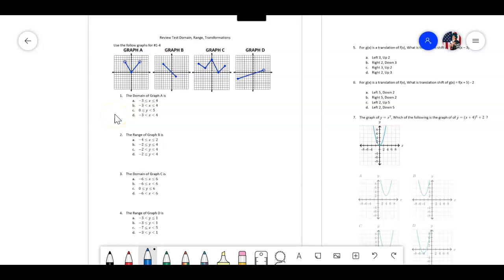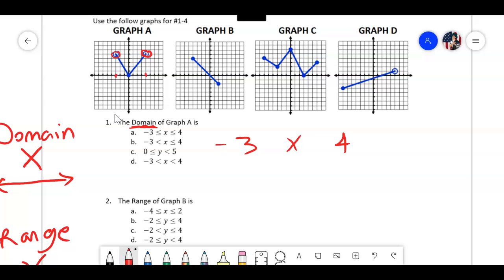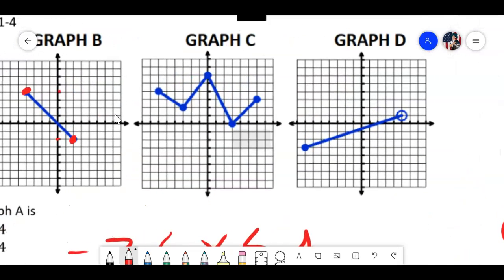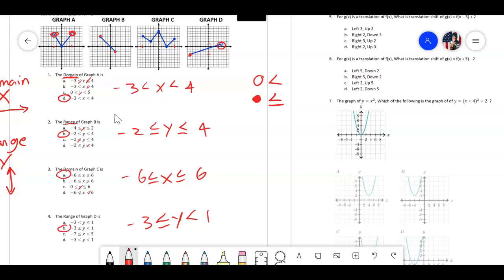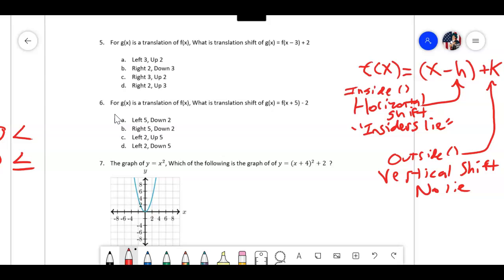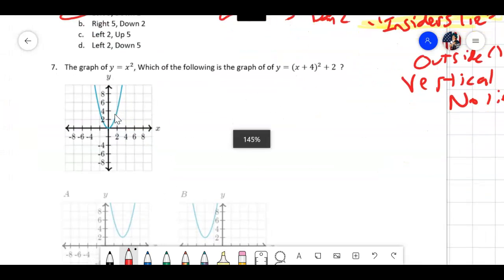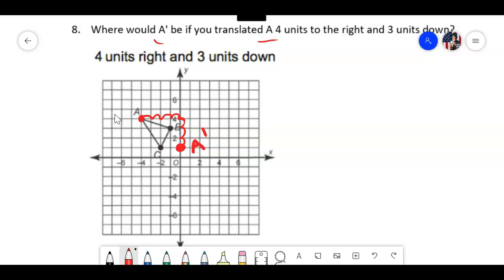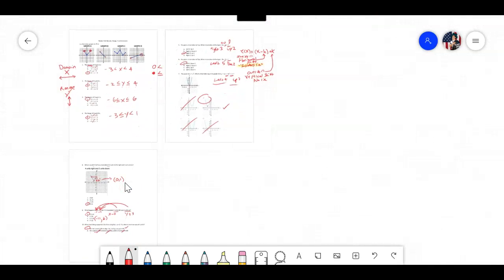4/12/21 Review AR Test Unit 7 Domain Range Translate